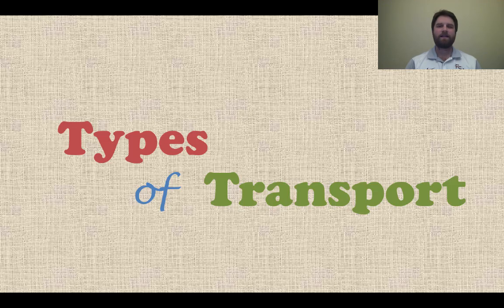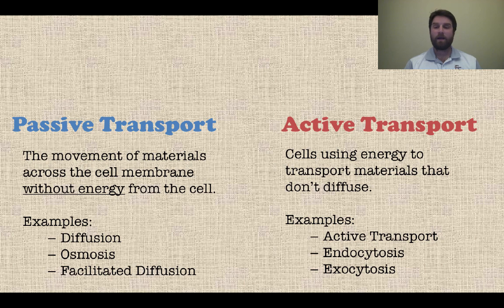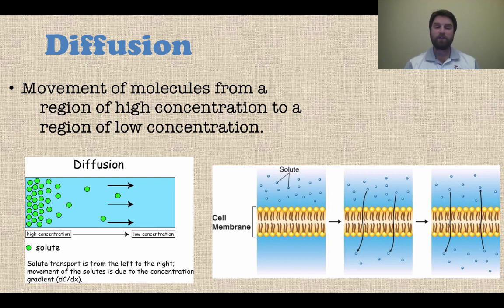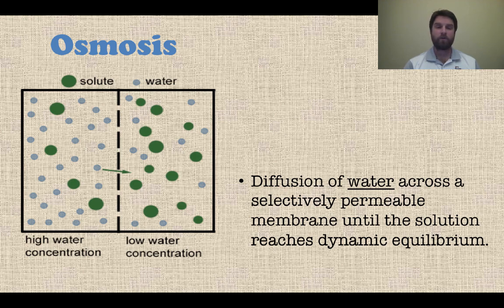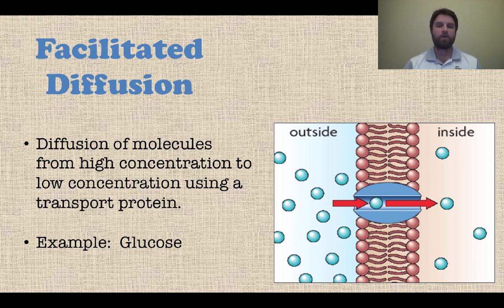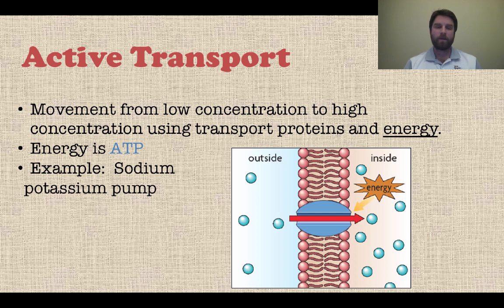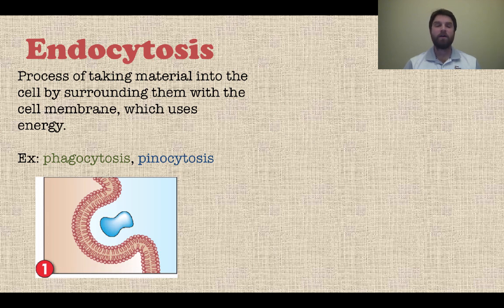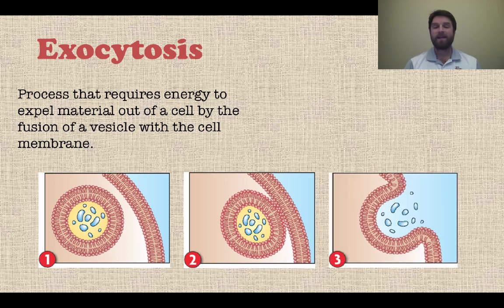Types of Transport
Diffusion, osmosis, facilitated diffusion, exocytosis, and endocytosis.